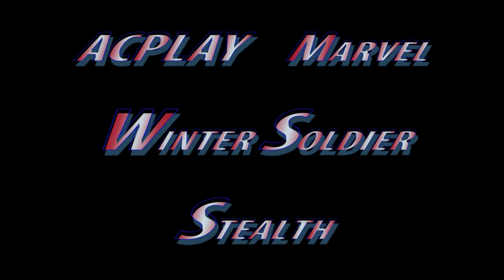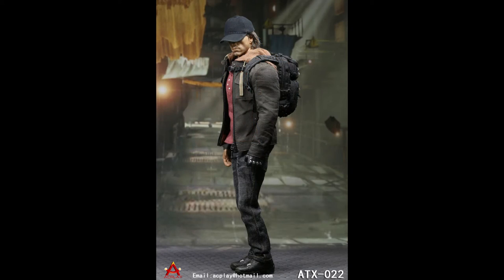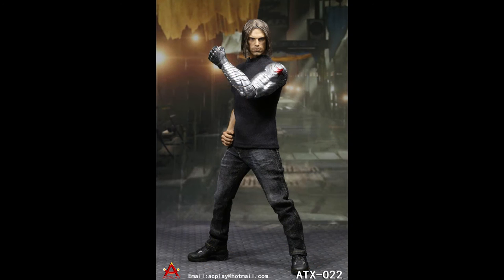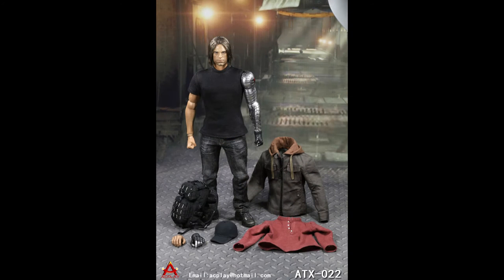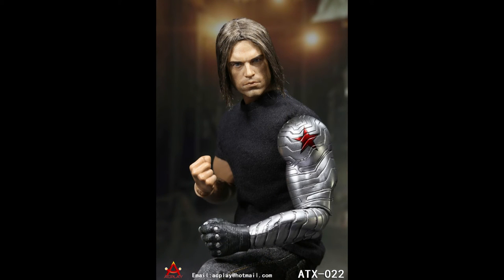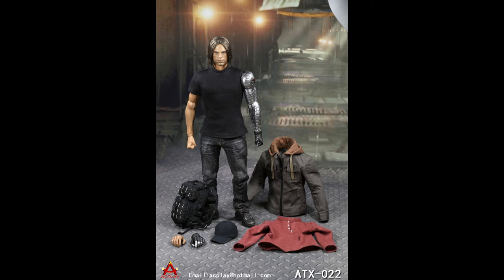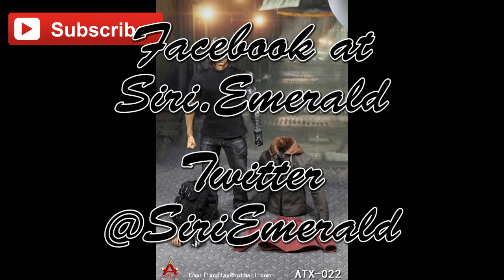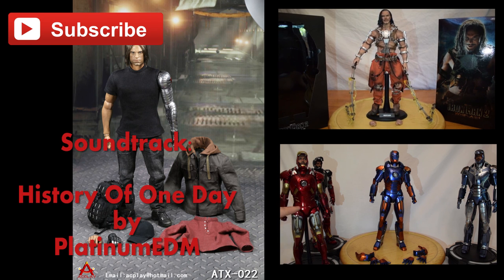Preview of AC Play's Sebastian Stan as Winter Soldier Bucky Barnes Civil War Undercover Stealth 1/6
This is my Preview video of the Marvel: Captain America: Civil War, 1:6th Scale, Collectible Action Figure from the Marvel Cinematic Universe Earth-199999 story line of Sebastian Stan as the Winter Soldier, also known as Bucky Barnes in his Undercover Secret Stealth Civilian clothes brought to you by ACPLAY number ATX022.

The 1/6th scale Winter Soldier Third Party Custom Figure specially features:

1 Head Sculpt of the Winter Soldier with Real Like Hair
1 Flexible Male Body with Metal Looking Arm
2 pair of hands including:
1 pair of Relaxed Palm Hands and
1 pair of Fists
1 Black Undershirt
1 Red Long-Sleeved Shirt
1 Coat
1 pair of Jeans
1 pair of Boots
1 Ballcap
and 1 Knapsack.

Pre order is available until November 5th 2016 with an anticipated release of Q1 2017.

Music published on Aug 6, 2015
History Of One Day by PlatinumEDM